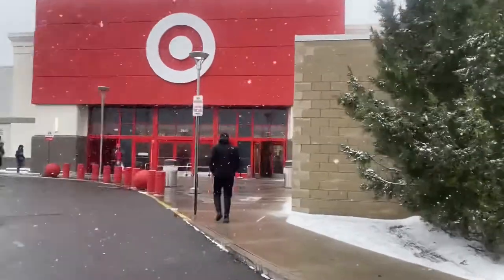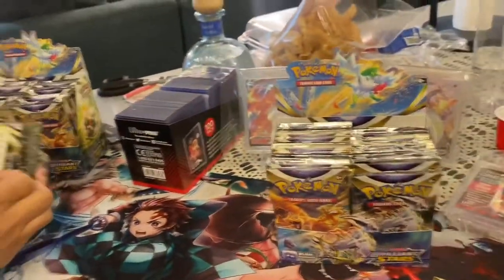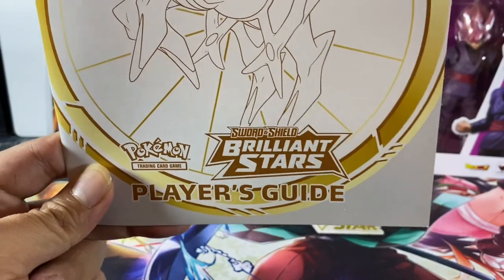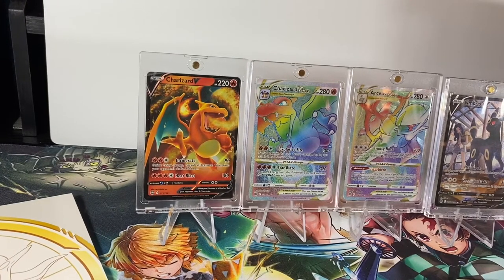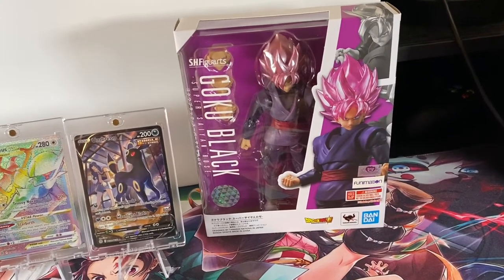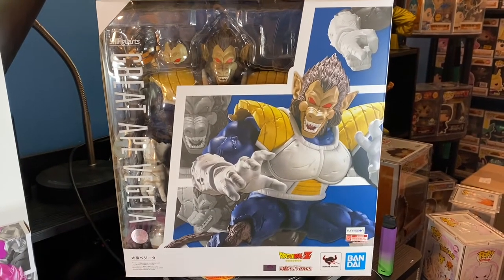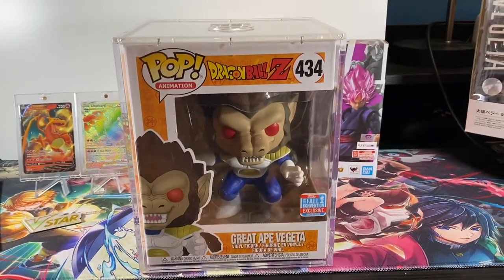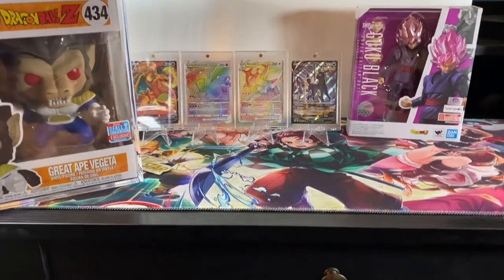Target Toy Hunt / Opening Pokémon Card Brilliant Stars Packs/ Great Ape Vegeta Mail Call Unboxing